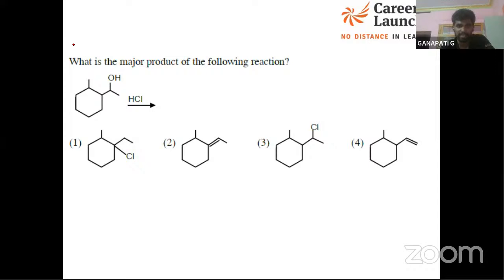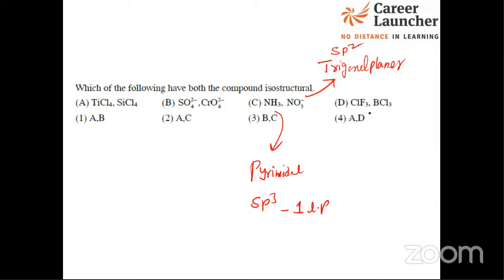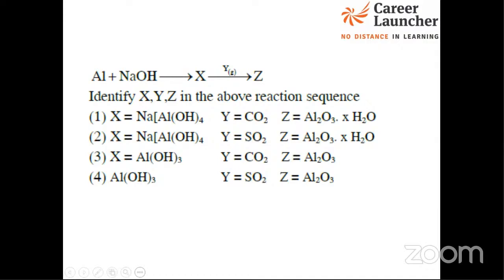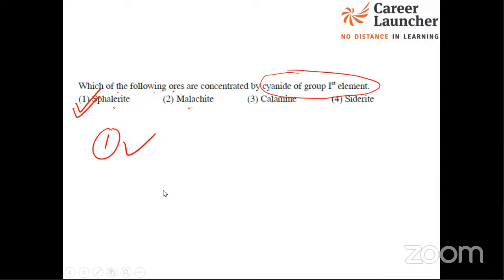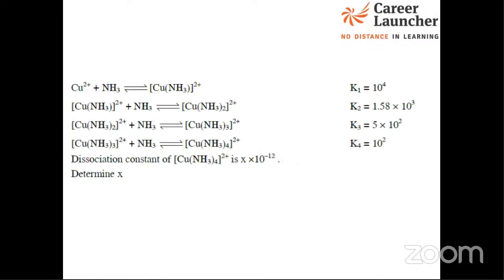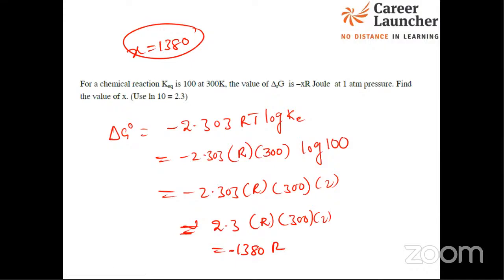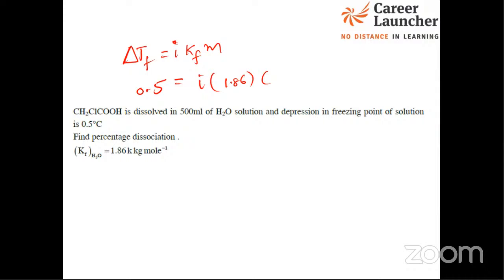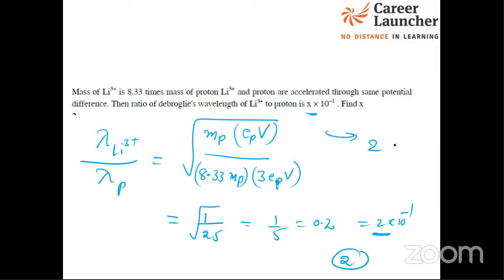JEE(Main) 2021 Paper Solution Slot-1 -Chemistry